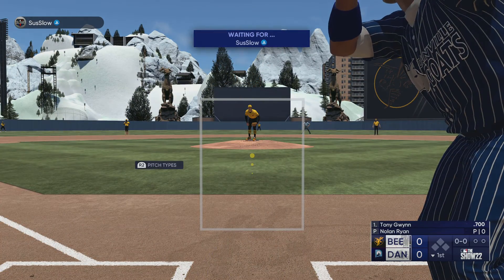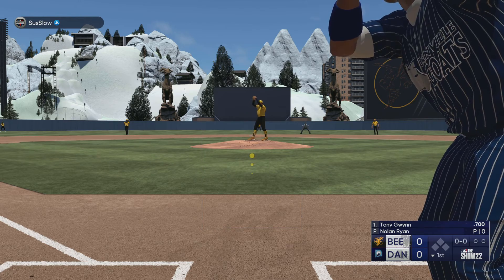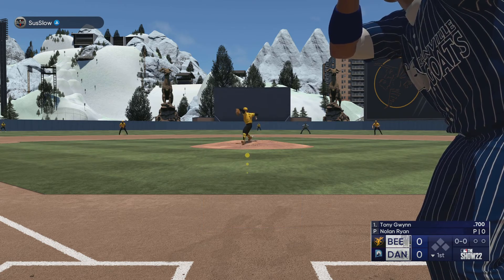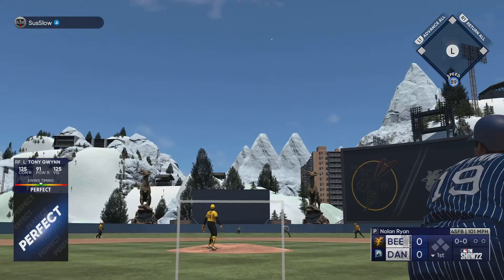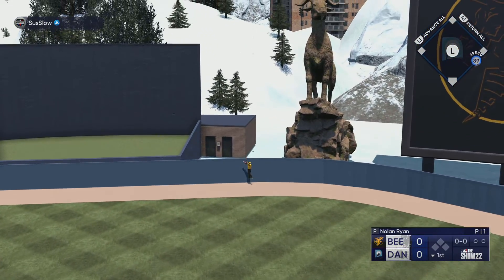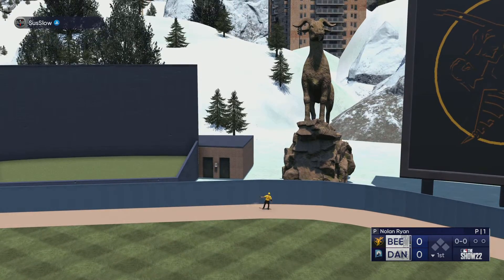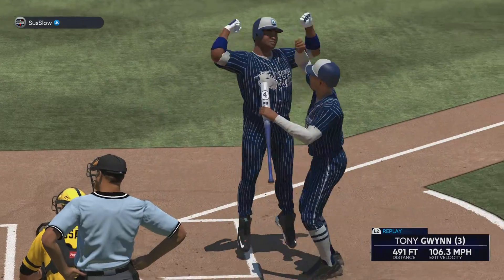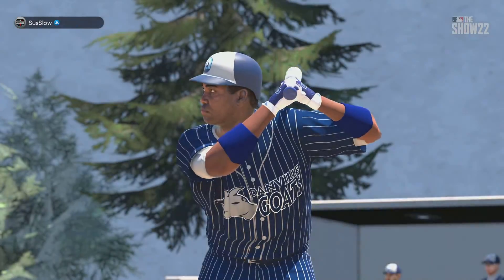Tony Gwynn is different this year